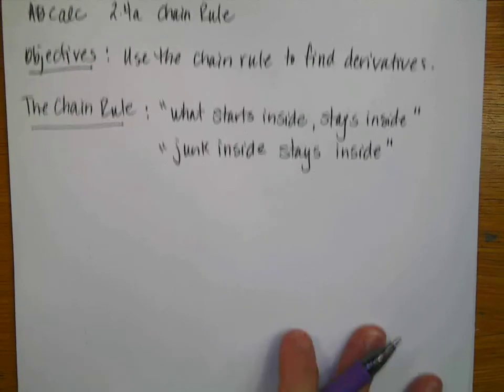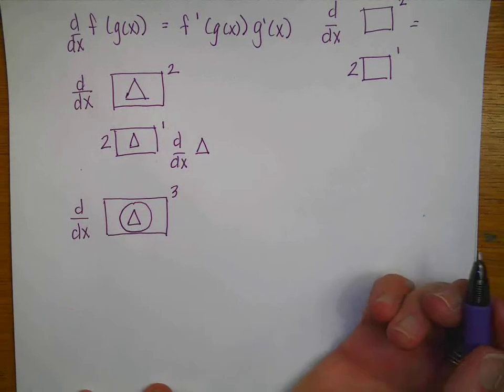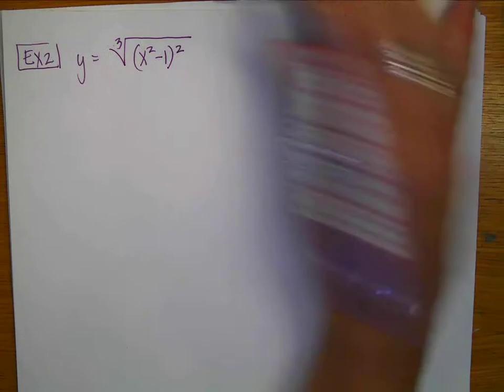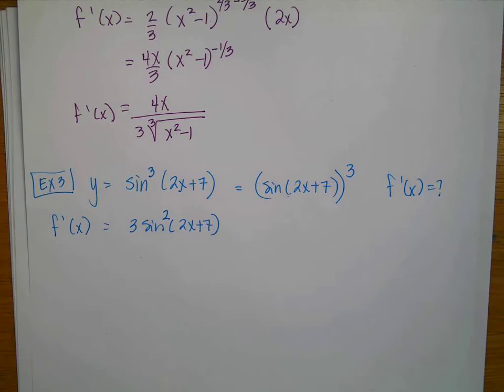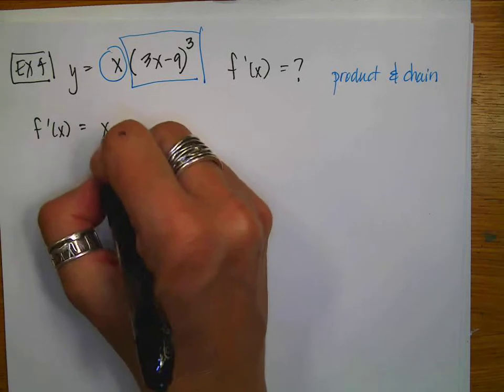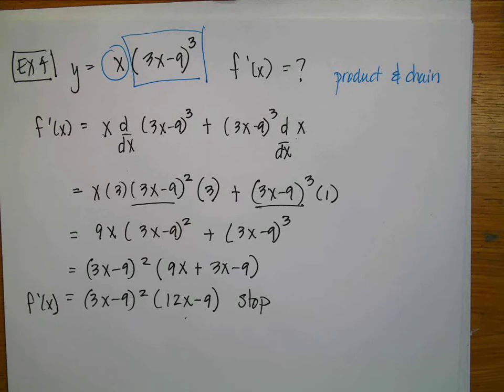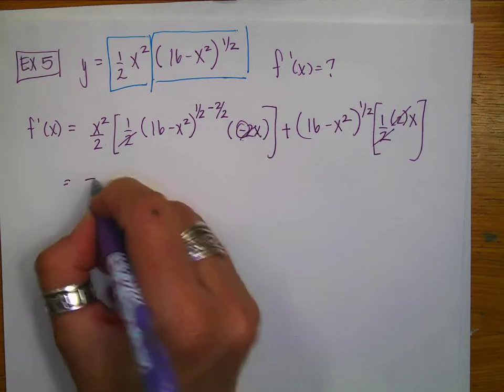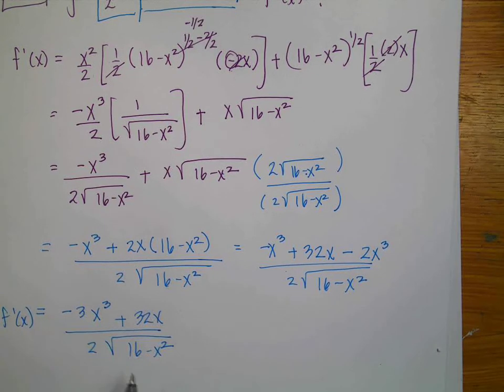AB Calc 2 4a Chain Rule